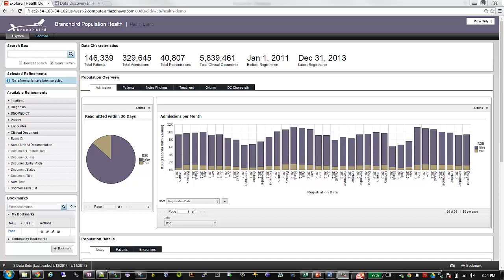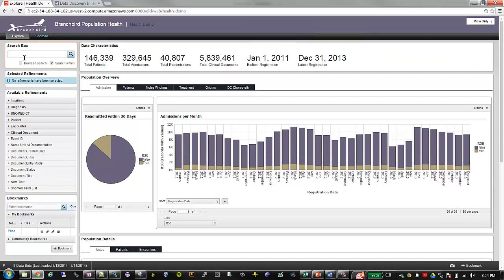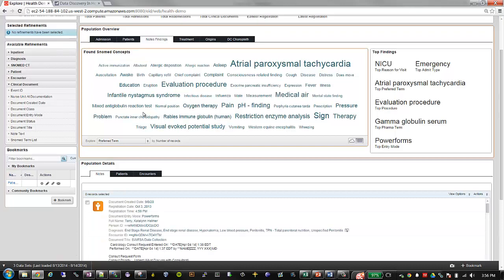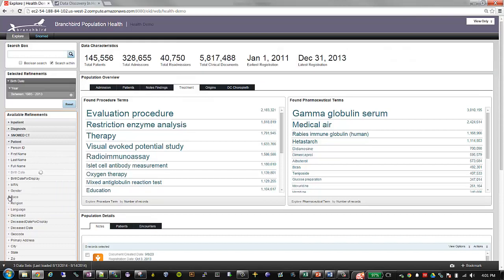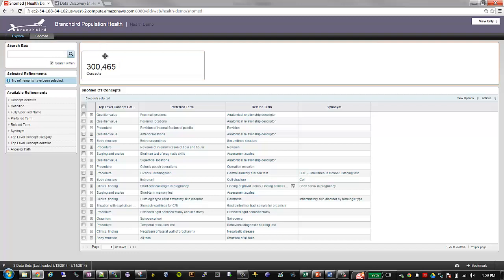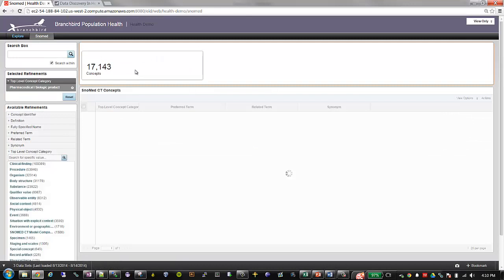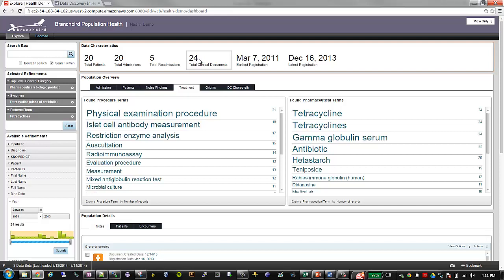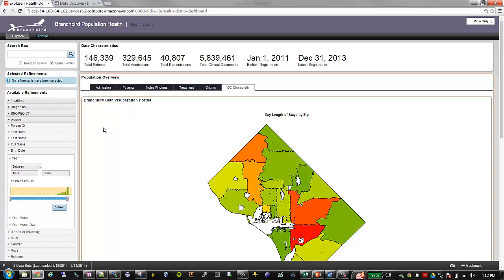Data Discovery In Healthcare -- 3rd Installment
Learn how cutting edge healthcare providers are leveraging new data discovery solutions to unlock insights from the structured and unstructured bits of their electronic medical records.